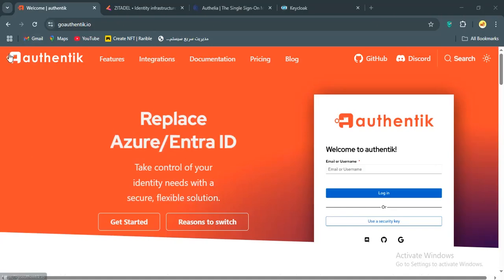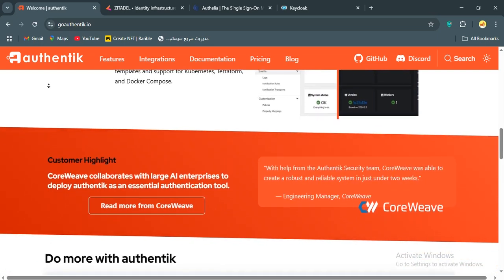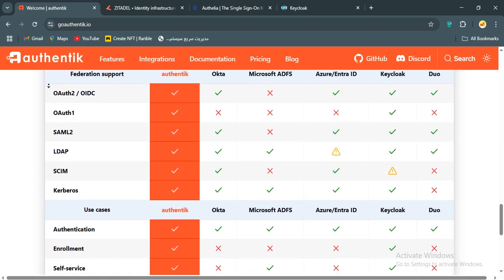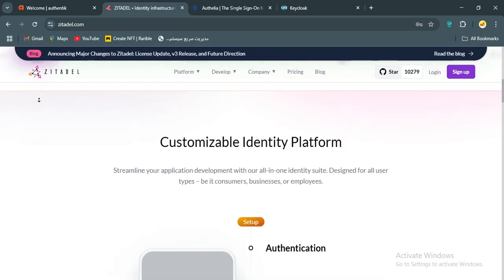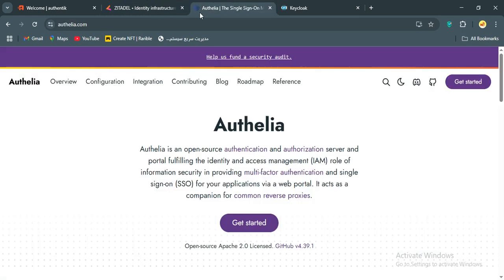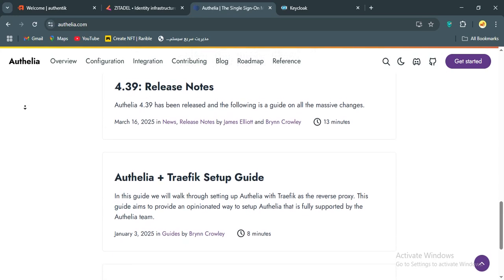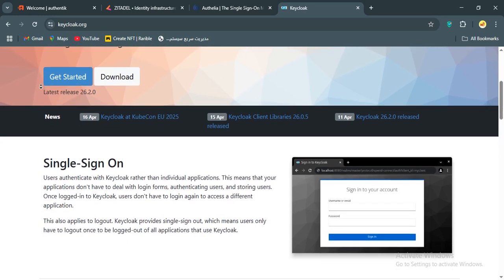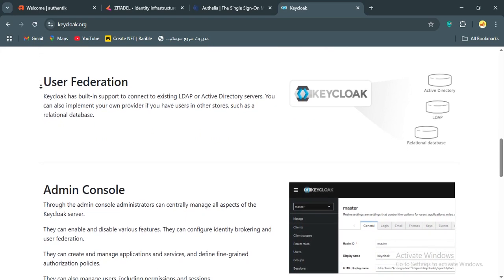Authenik vs Zitadel vs Authelia vs Keycloak | Best Open-Source Identity Provider in 2025?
Dive into the world of security solutions with our comprehensive comparison video. We tackle four formidable contenders: Authenik, Zitadel, Authelia, and Keycloak. Discover their key differences, unique features, strengths, and weaknesses. This video is designed to guide you through the maze of choices and help you make an informed decision based on your specific needs. -